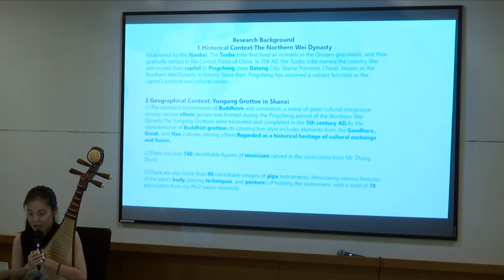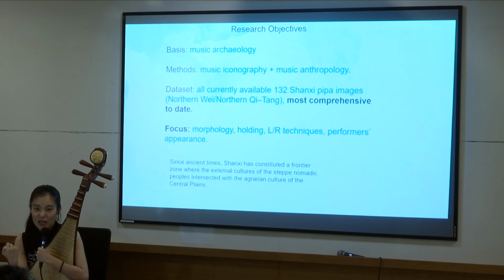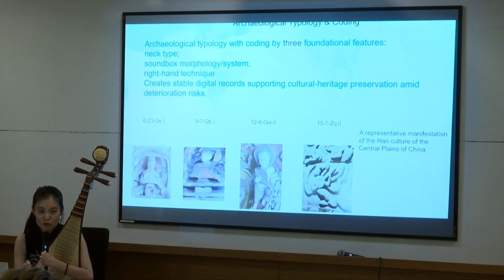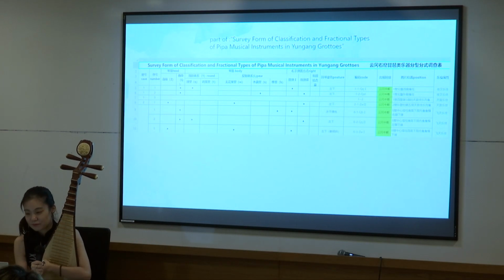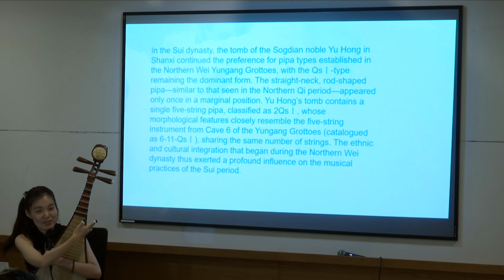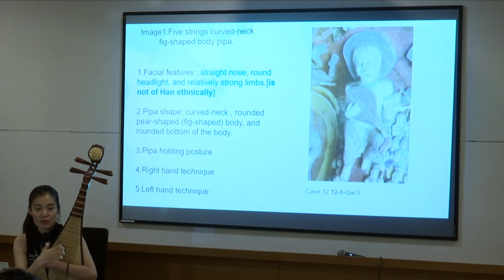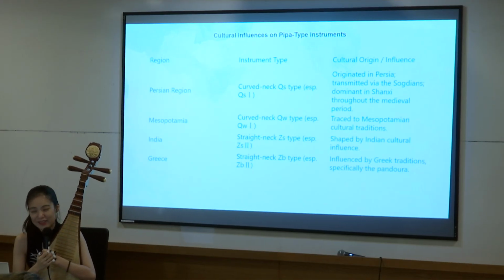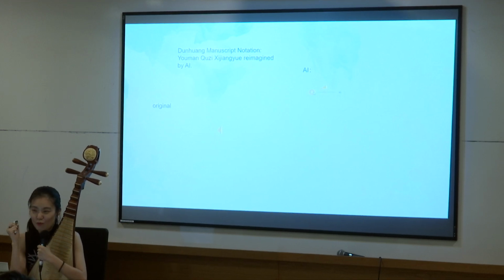[PGVIS2025] [Paper Presentation] Reviving Silk Road Soundscapes conographic...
Reviving Silk Road Soundscapes: Iconographic Transformations of Pipa Instruments (Northern Wei to Sui) and the Prospects of AI-Aided Musical Reconstruction
23 August 2025
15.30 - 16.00 hrs (GMT + 7)
C305
Dr. Yang Yani
International Faculty of Arts, Krirk University, Thailand

Building on findings from the presenter’s doctoral research—which applied archaeological typology to systematically classify and interpret pipa imagery in Shanxi Province from the Northern Wei to Tang dynasties—this study will focus on two representative iconographies: one from Cave 12 of the Yungang Grottoes, known as the "Cave of Music," and another from the Tomb of Yu Hong, a Sogdian noble of the Sui dynasty. Through these case studies, the paper explores how cross-cultural exchanges between agrarian Han society and nomadic steppe cultures fostered structural innovations and evolving performance aesthetics in pipa instruments.

In addition to iconographic analysis, the paper takes the 14th piece from the Dunhuang pipa manuscripts, You Man Quzi, as a case study to explore its potential for reconstruction and adaptation in contemporary pipa performance. It further presents a preliminary inquiry into the potential role of artificial intelligence in assisting with the revival and creative interpretation of ancient Chinese scores for modern contexts.